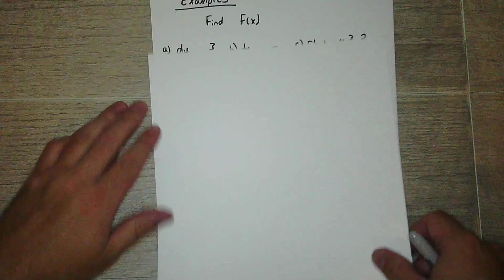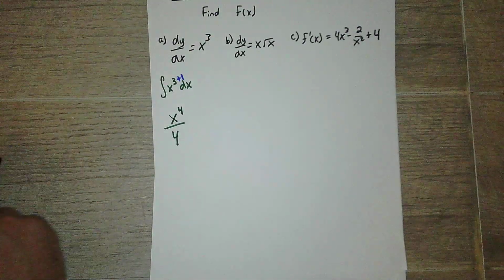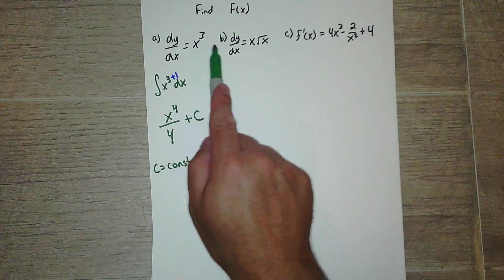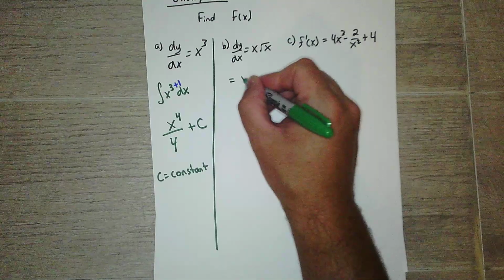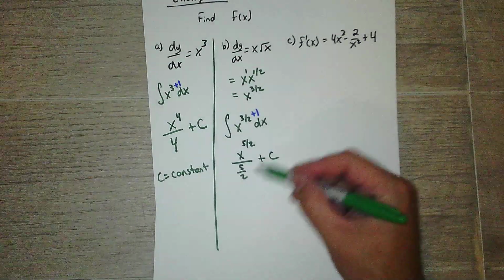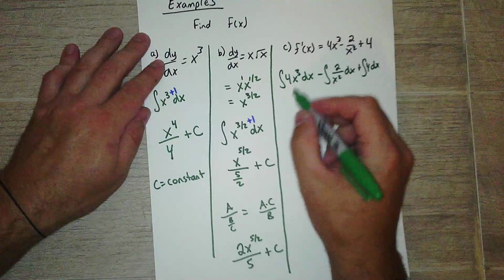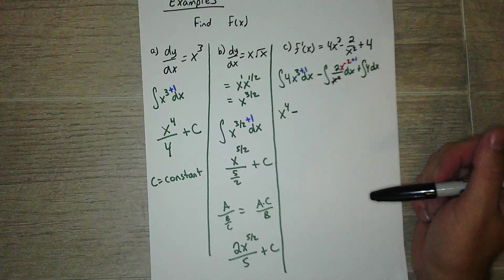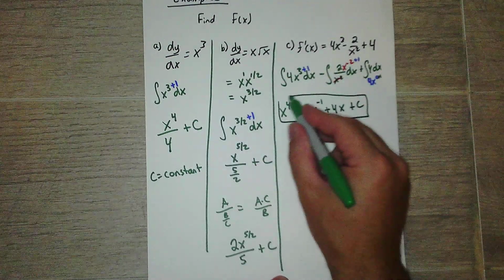Chapter 12 4 15